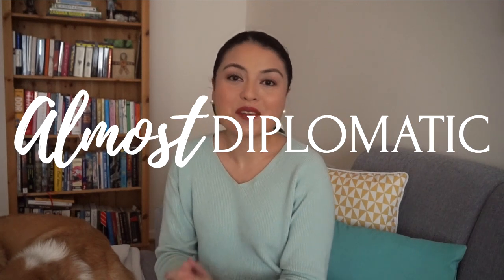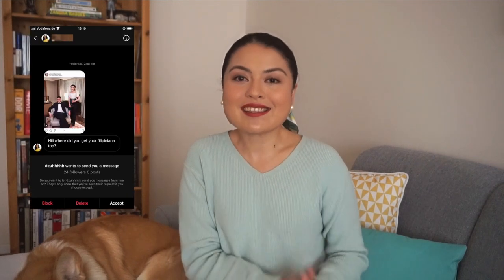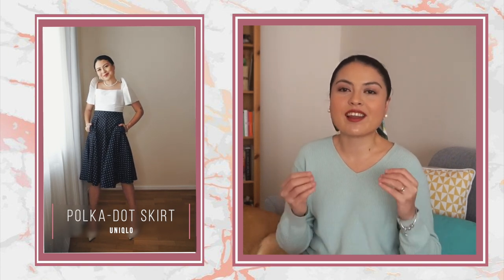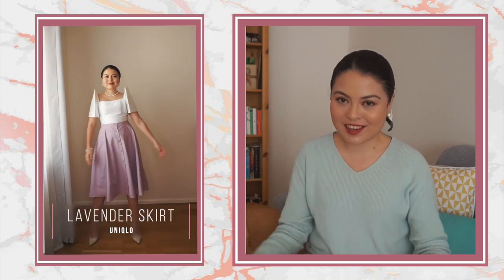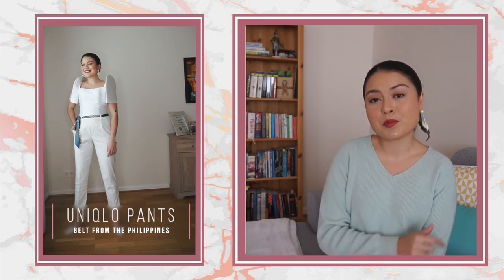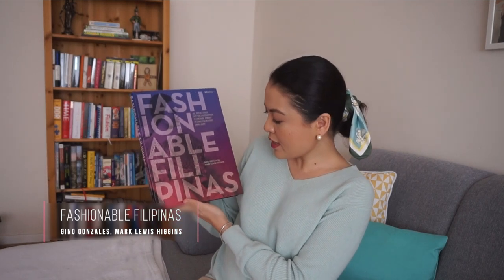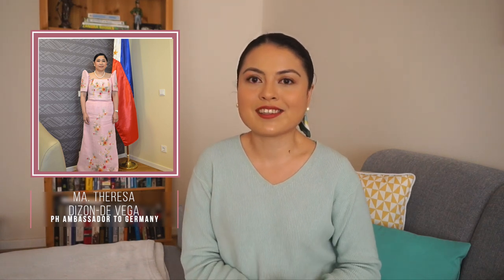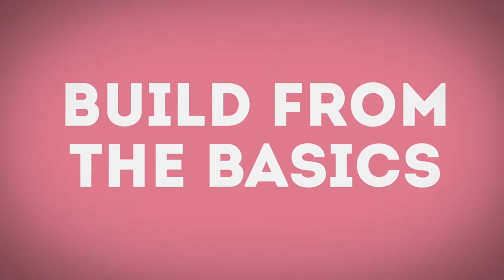Modern Filipiniana: Mix and Match Terno Top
Some informative/useful content coming your way with a sprinkling of arte. That's how it should be naman, diba? ;) Wearing ModernFilipiniana quite often can be easy when you know how to build a wardrobe from investment pieces. Today, I'm sharing one of my favourite pieces in my Filipiniana wardrobe – my terno top. It's the item that I get asked about most often, with most people thinking that it's new every time I wear it. So I thought of sharing how I style this piece to make it look fresh every time I wear it to diplomatic events.